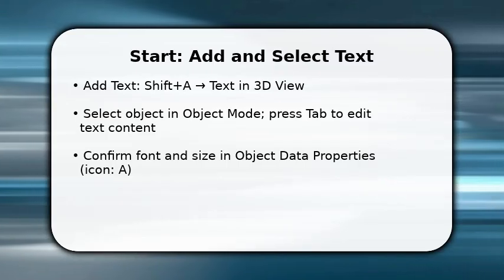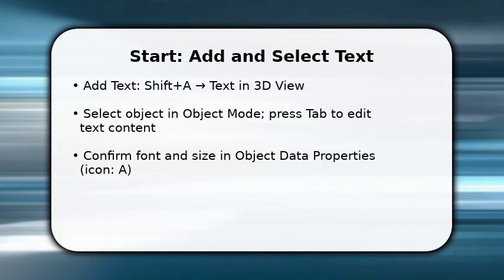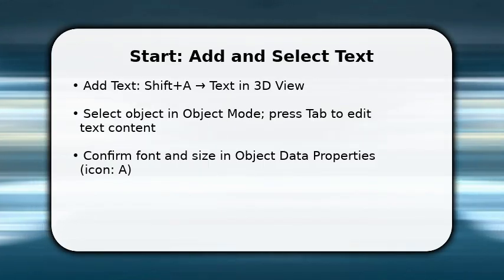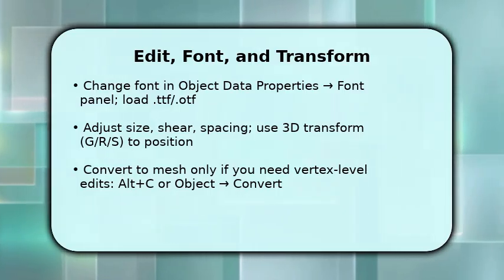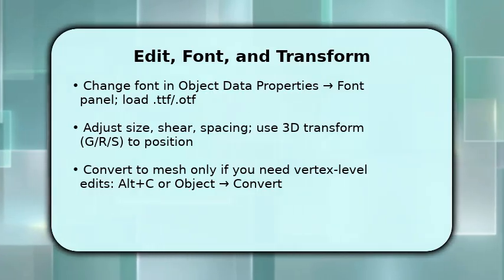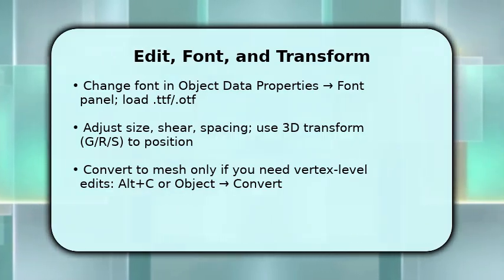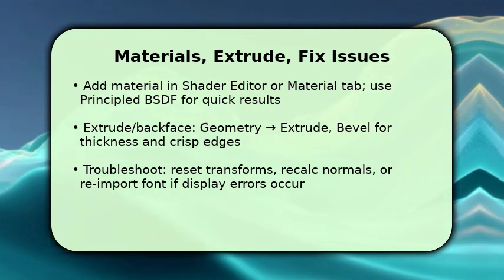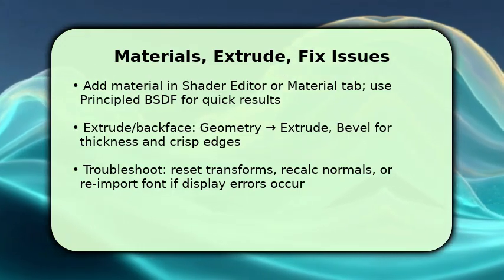How to Change the Text in Blender (easy Method)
Discover the simple steps to alter text within Blender, a powerful yet accessible tool for animators and visual effects artists. This tutorial guides you through changing your project's title or any other in-game texts with ease.